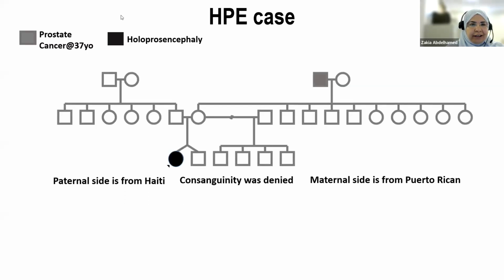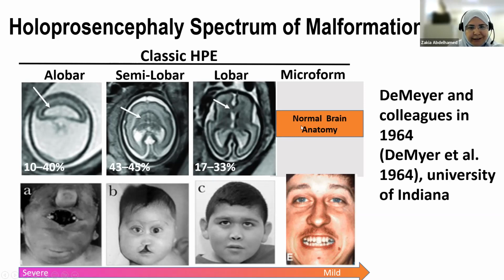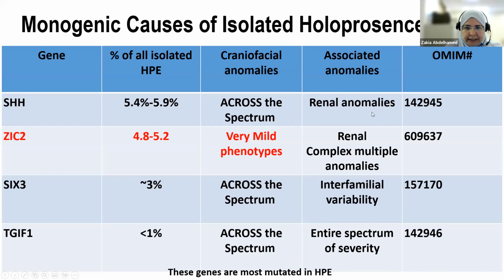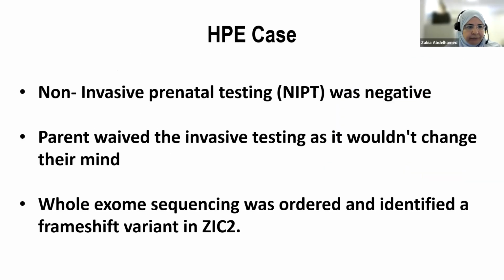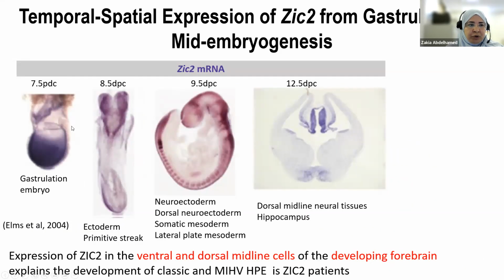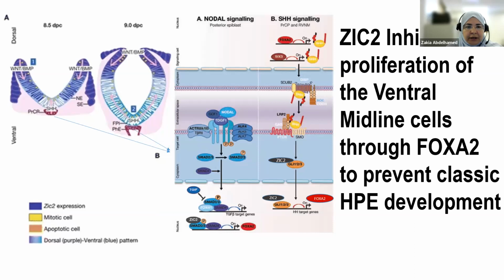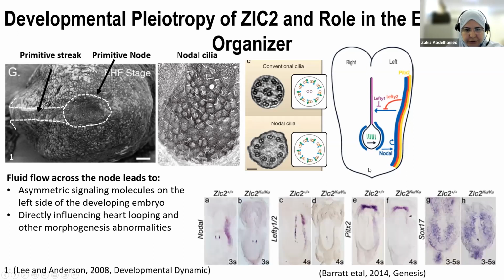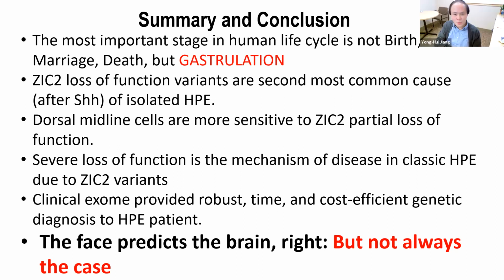Yale Clinical Grand Rounds 1/31/23 | Zakia Abdelhamed, PhD |The face predicts the brain.....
The face predicts the brain: is this still valid in the genomic era?

Learning objectives: Attendees will learn more about the following:

 1)  Cerebral and craniofacial malformations seen in patient’s with holoprosencephaly and frontonasal dysplasia conditions.
2) Review the genetics and genotype phenotype correlation in holoprosencephaly.
3) ZIC2 gene pleiotropy from embryogenesis to carcinogenesis.